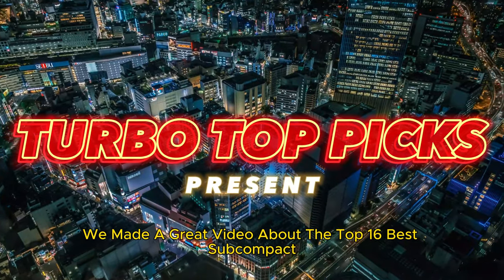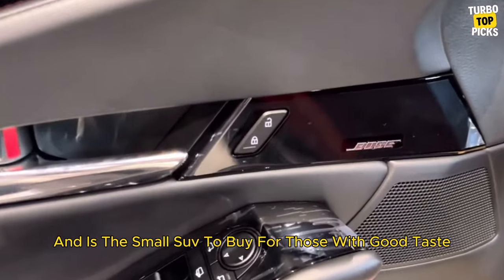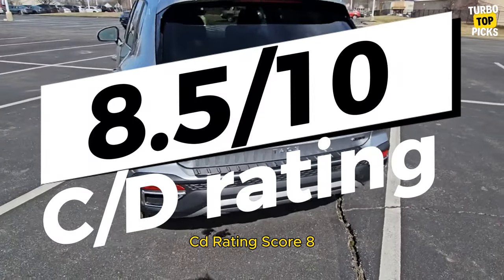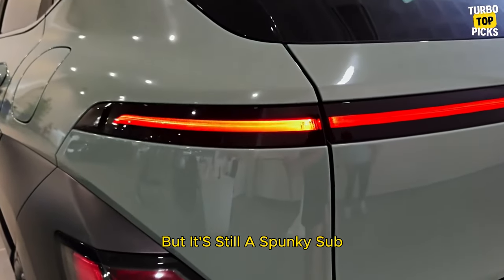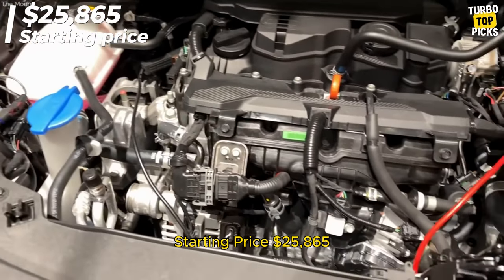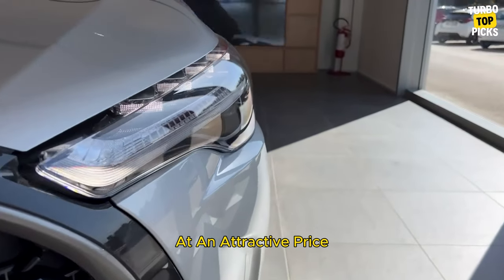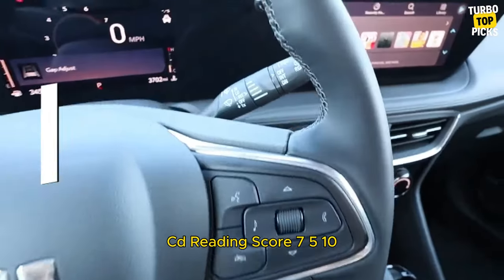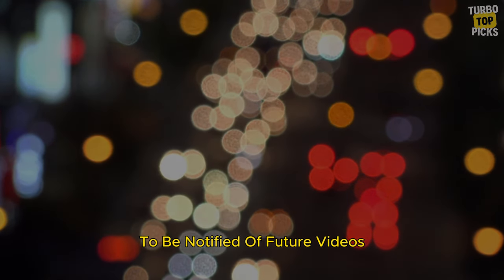TOP 16 BEST SUBCOMPACT SUVS of 2024 | PRICES UNDER $30K BUT OF GOOD QUALITY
🔴 We made a great video about the Top 17 best subcompact SUVs of 2024 based on data from Car and Driver!
🔴 After extensive testing on a large number of vehicles belonging to this group, we have compiled the best ones for you.
🔴 The cars on the list are ranked based on 200 data points that take into account acceleration, handling, comfort, cargo space, fuel efficiency, starting prices, value and driving pleasure.
🔴 The vehicles on our list of the Top 16 Best Subcompact SUVs cost up to $30k. Here are the best choices for those looking for affordable, high quality and fuel-efficient SUVs for 30K.
©️ In addition, videos and photos obtained from "Youtube", "Google" and "Pexels" were used in the preparation of the video.Thank you to everyone who contributed to the video!
00:00 - INTRO
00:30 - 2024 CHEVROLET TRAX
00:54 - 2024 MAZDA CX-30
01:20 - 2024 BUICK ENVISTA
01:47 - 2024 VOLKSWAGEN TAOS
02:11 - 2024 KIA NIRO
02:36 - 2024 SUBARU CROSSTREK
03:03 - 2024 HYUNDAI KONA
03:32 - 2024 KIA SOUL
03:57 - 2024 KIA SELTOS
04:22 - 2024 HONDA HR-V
04:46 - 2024 TOYTA COROLLA CROSS HYBRID
05:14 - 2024 TOYOTA CROLLA CROSS
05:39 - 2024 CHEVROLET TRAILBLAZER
06:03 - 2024 BUICK ENCORE GX
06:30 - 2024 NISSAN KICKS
06:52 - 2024 MITSUBISHI OUTLANDER SPORT
07:18 - END